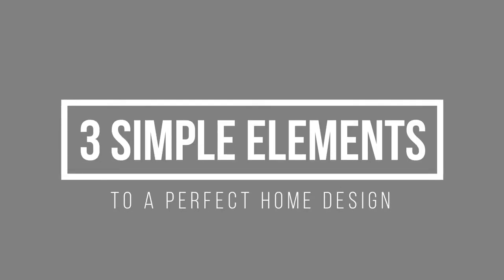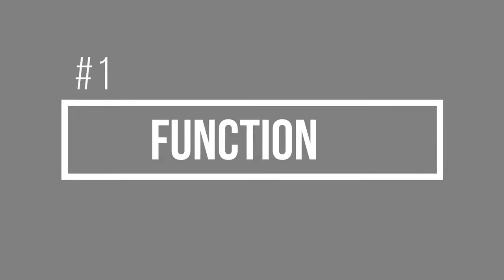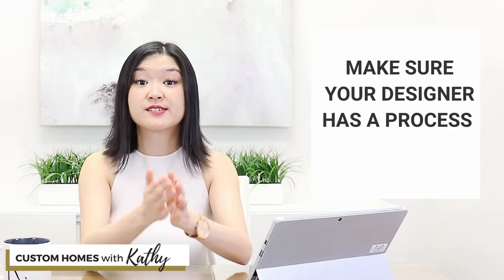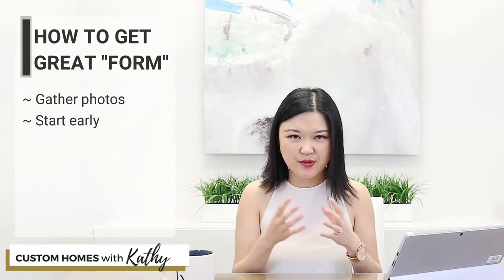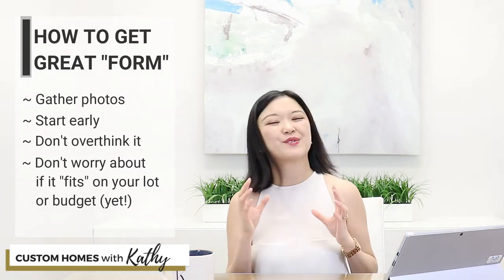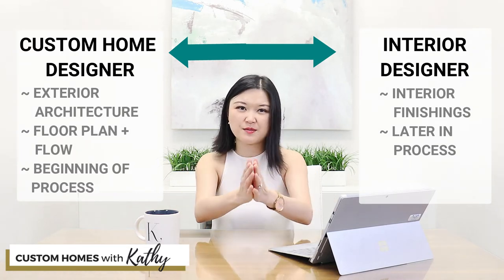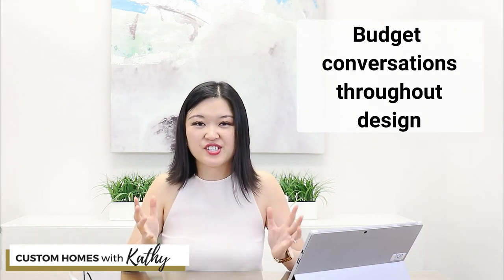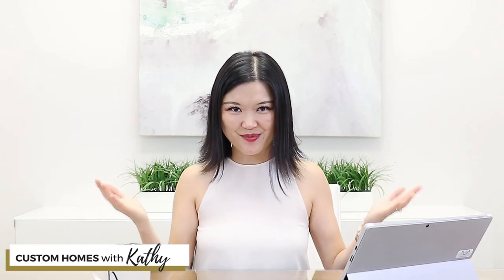Designing A New House // Custom Home Building Process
If you’re thinking of building a new house, the custom home design is an important part of the custom home building process.  Watch this video for all things to consider when designing a new house.  This video is packed with home design tips for anyone designing a home during their custom home planning process.

Topics include:
- How to ensure you get a beautiful house design suited for YOU when building a custom home
- The right way to gather home design ideas for your house exterior (architectural styles) and house interior
- Getting the perfect home design exterior
- How to ensure your design is on budget
- The difference between architectural design and interior design
- Working with a custom home builder in the design process

Don’t miss this video for getting your perfect home design for your dream house.

Presented by Kathy Yuen – Architectural technologist // Custom Home Designer and founder of Phase One Design.  Phase One Design specializes in luxury homes across Canada.  With studio locations in Calgary, Vancouver, and coming soon to Toronto.

Custom Homes with Kathy is a Youtube channel is dedicated to homeowners looking to build a custom home.  Including topics such as:
- How to find that perfect lot
- The planning and design process
- Budgeting, building costs
- The construction process